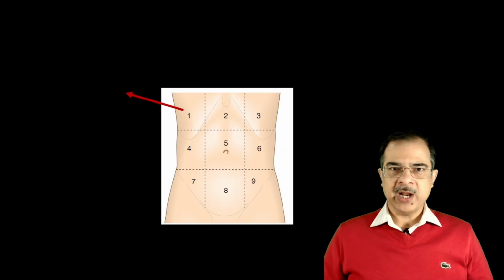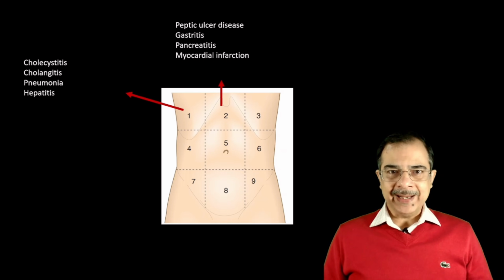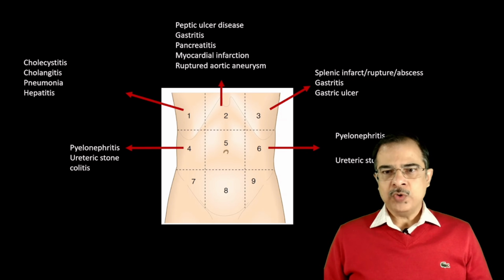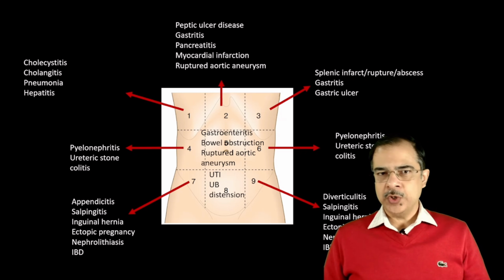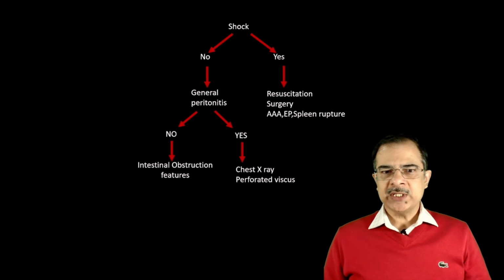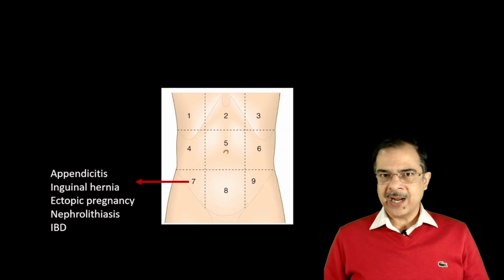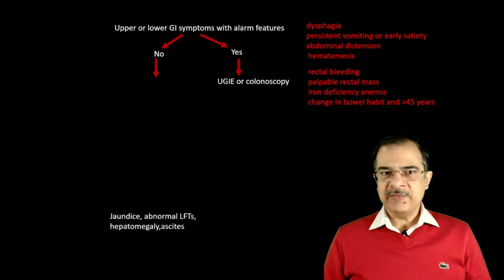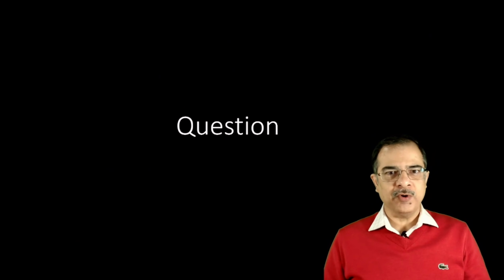How to Approach Abdomen pain | Dr Arvind kumar